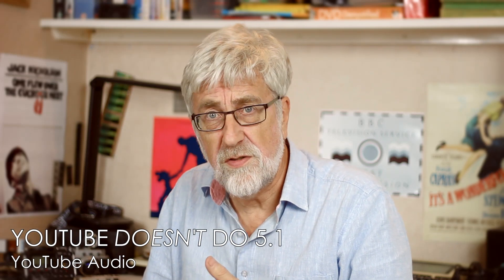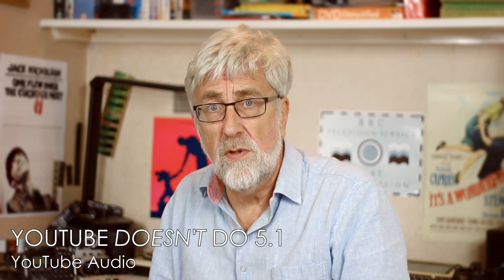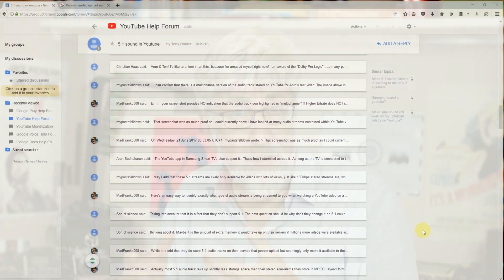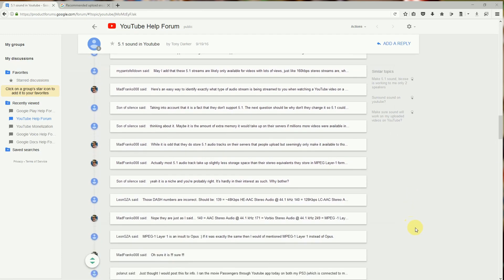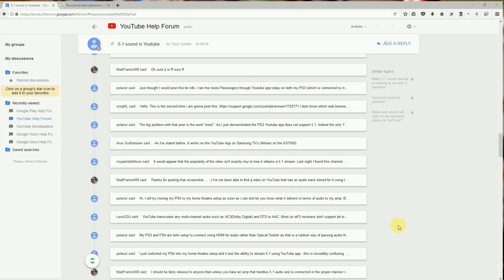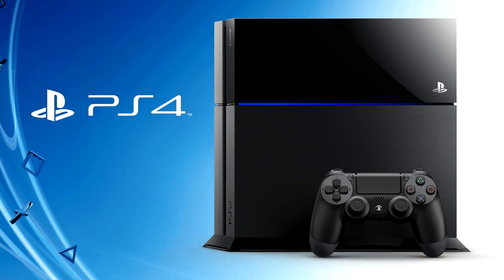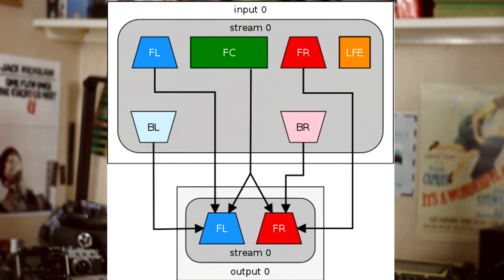YouTube DOESN'T do 5.1 Digial - MYTHBUSTED (2017)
The reasons why YouTube DOESN'T deliver 5.1 digital - how enabling Chrome or playing 'Surround tests' WONT deliver discrete surround. BUT you can get still get something out of YouTubes that started live in 5.1! Cinema sound specialist, Tim Frost, explains the development of Dolby Digital and Digital 5.1 and how it works. This is the definitive word on YouTube and 5.1 - unless you disagree of course.